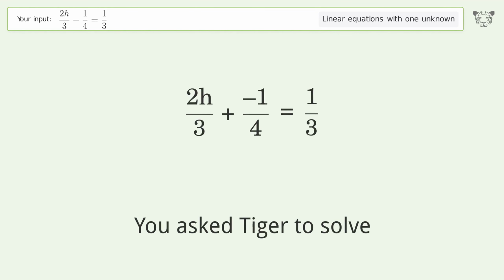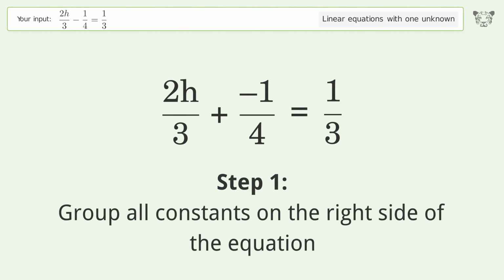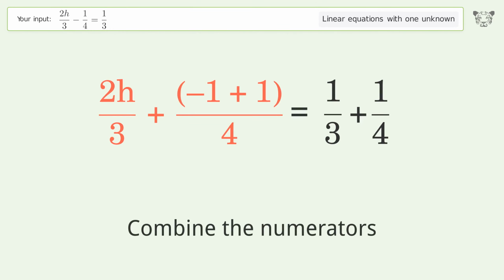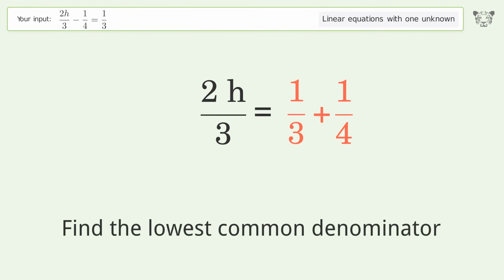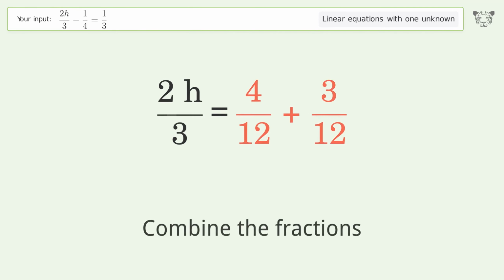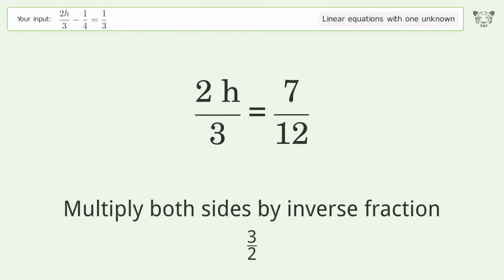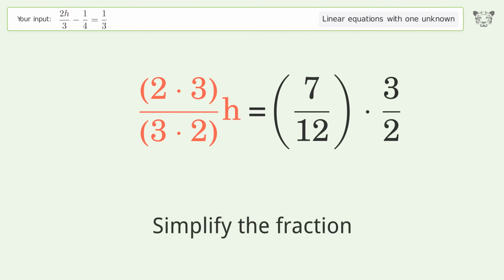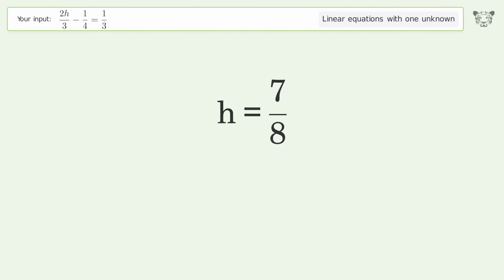Linear equation with one unknown: Solve (2h)/3-1/4=1/3 step-by-step solution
Solving (2h)/3-1/4=1/3 using the linear equation with one unknown solver

for a step-by-step and more tips and tricks for dealing with linear equations with one unknown.